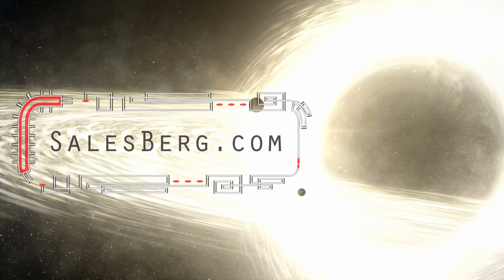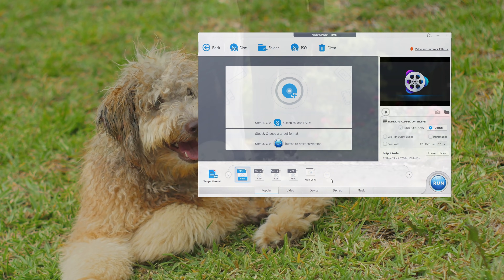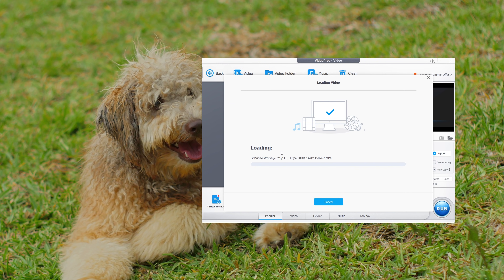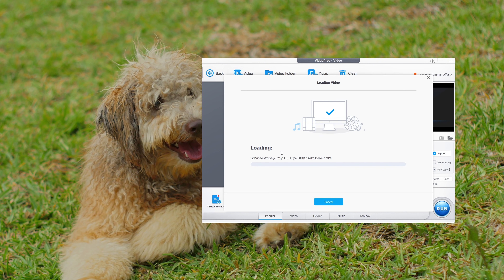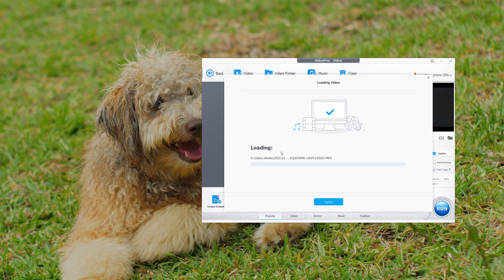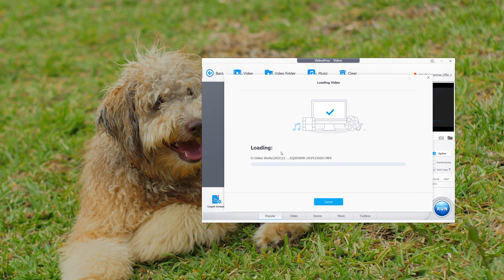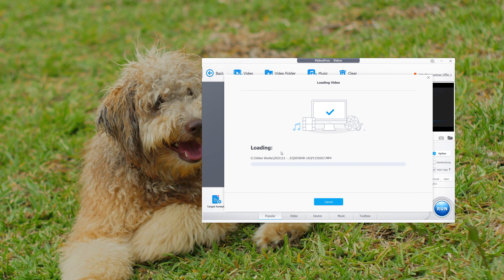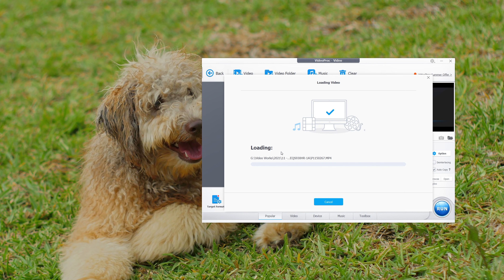Easy To Use Video Editing Software - Video Proc Review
An easy to use video editing software - Video Proc. In this review we will look at the features of the software and exactly what I mean by being easy.

00:00 Intro
00:51 Tools
01:00 DVD Tool
01:48 Editing Tool
06:50 Downloader
07:36 Screen Capture
08:48 In Closing